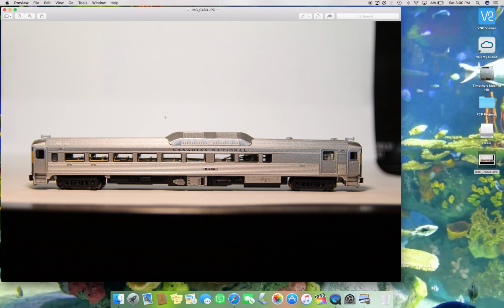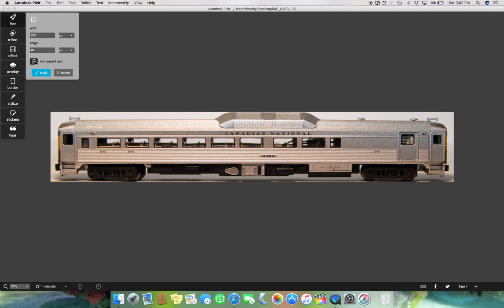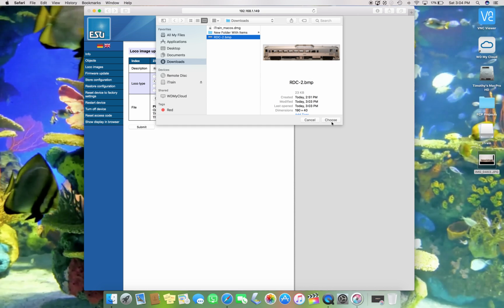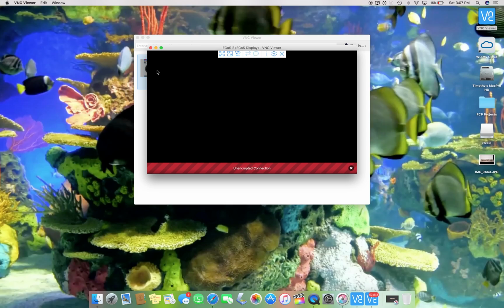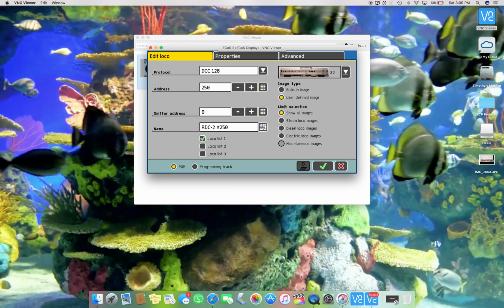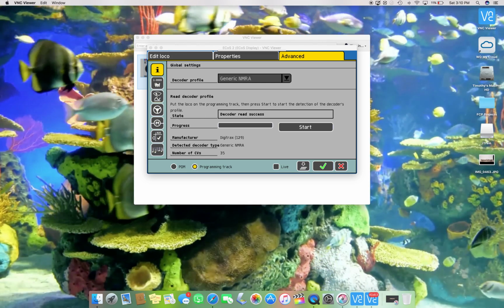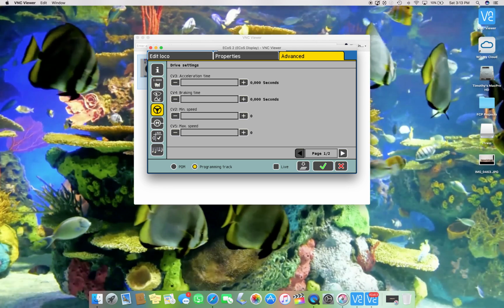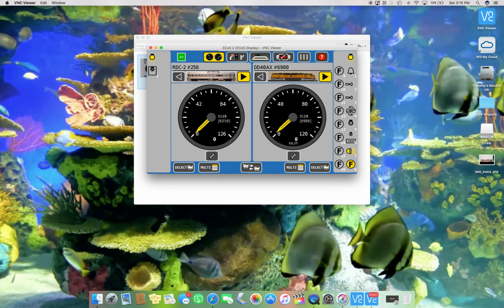Creating a Loco Image for the ECoS 2: A Step-by-Step Guide - A Hobby Adventure !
Creating a loco image for my ECoS 2 and changing some CV's on a locomotive.

ATTENTION:
This video is intended ￼for entertainment viewing and such is for audiences 13 years of age and up. The models depicted ￼in this video are not toys but in fact highly detailed scaled down miniature replicas of the real thing. ￼￼ Thank you for selecting to watch this video and I hope that you find it entertaining.